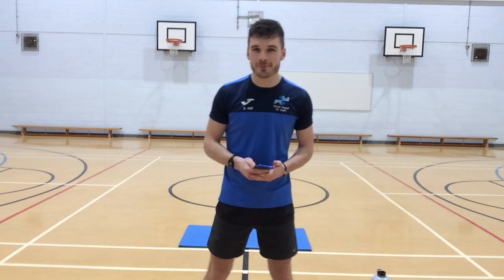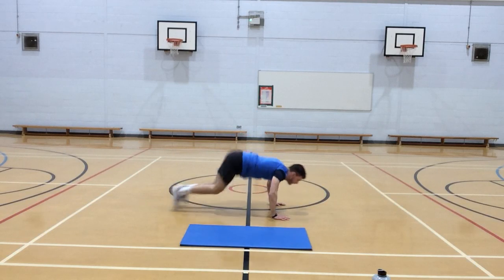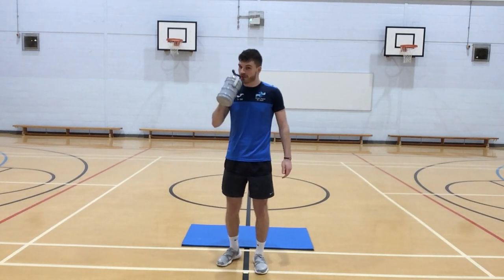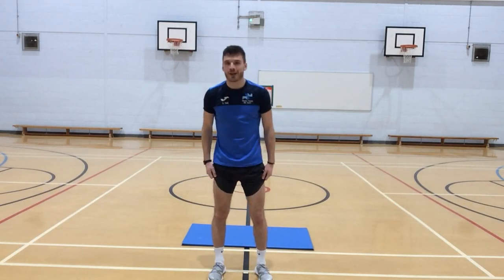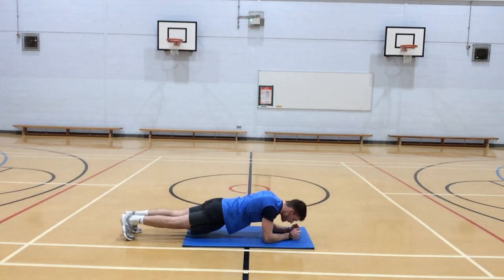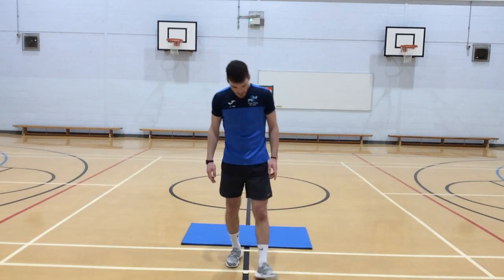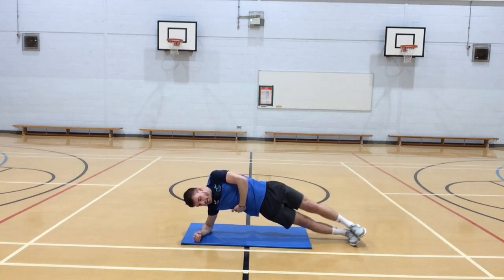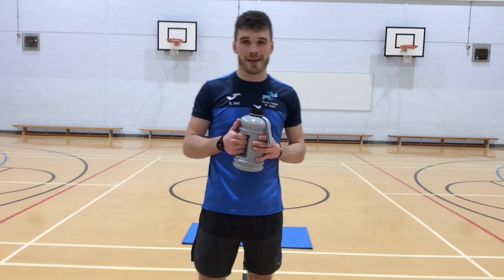HIIT Abs and Cardio Week 2